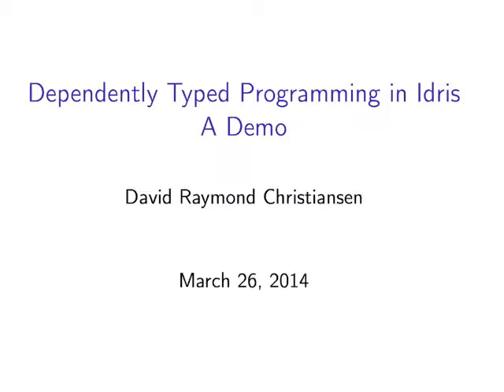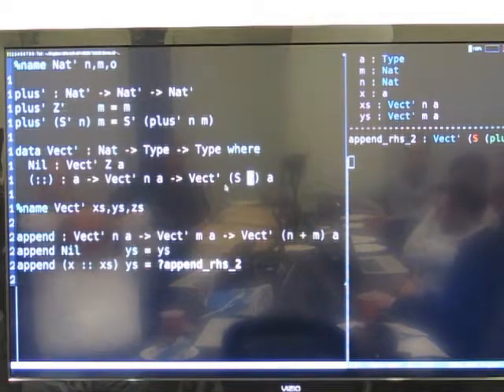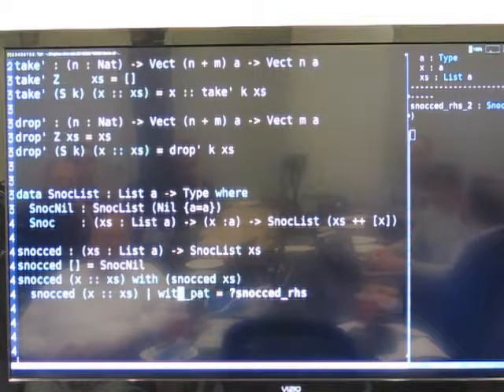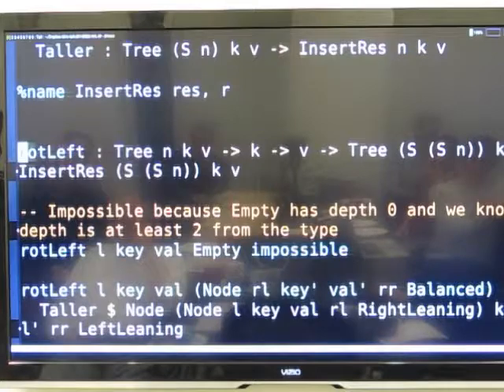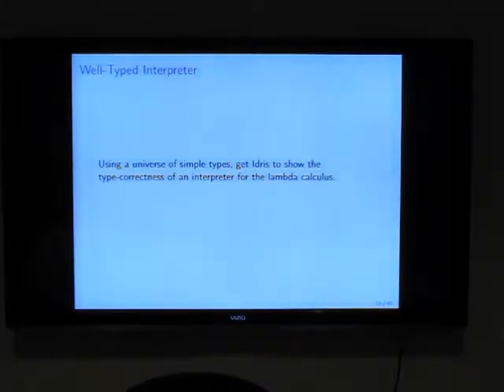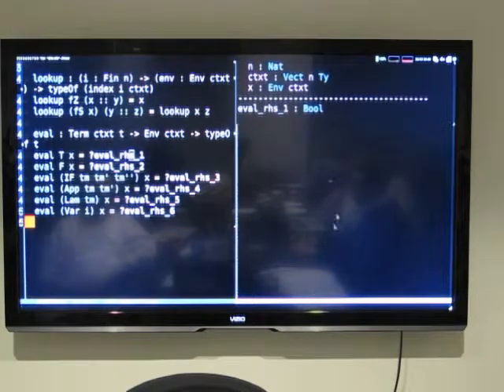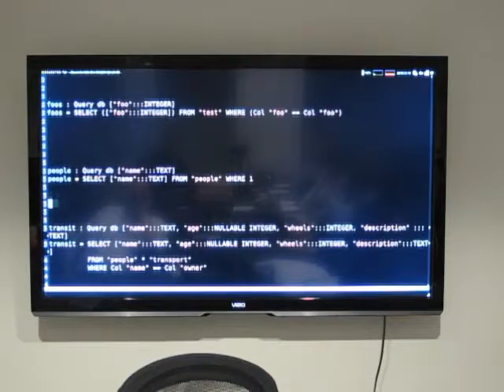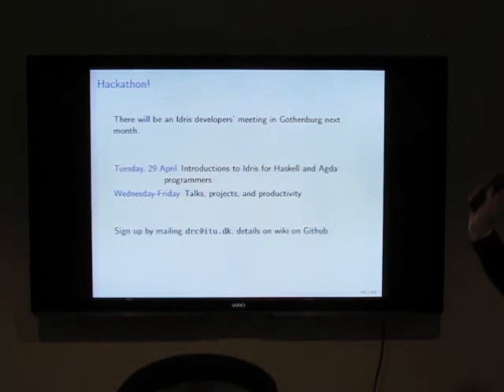Introductory Talk About Dependent Types and Idris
An introductory talk about Dependent types and Idris by David Christiansen one of the main developers of Idris